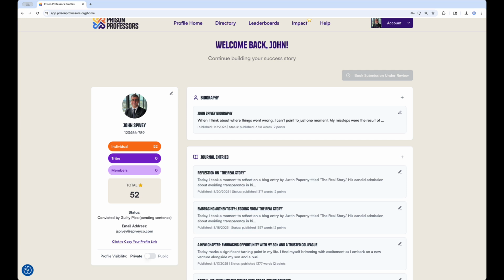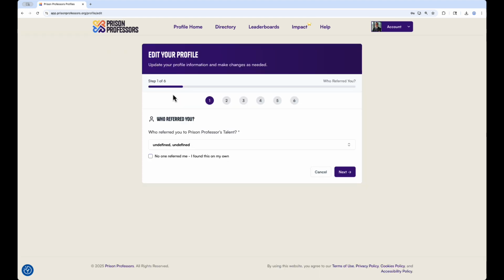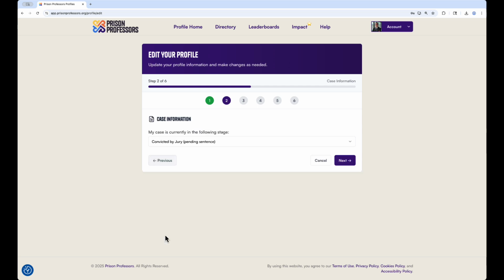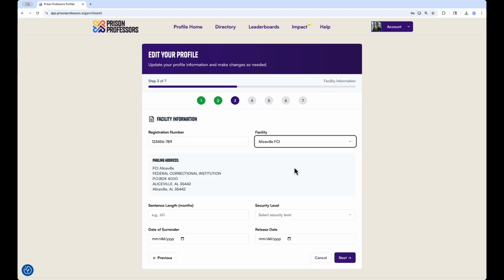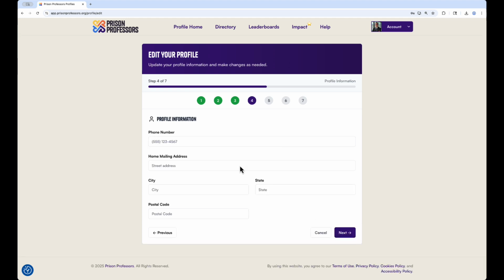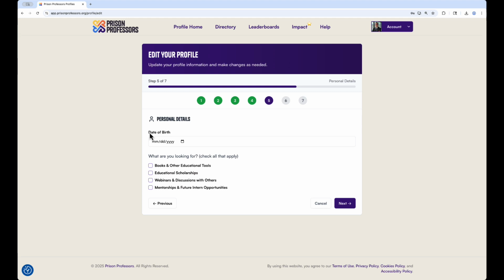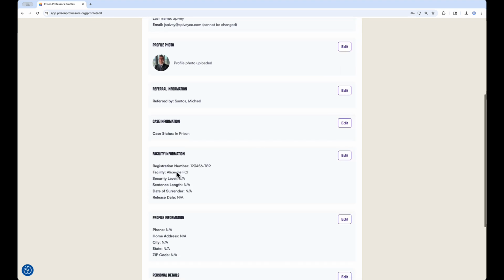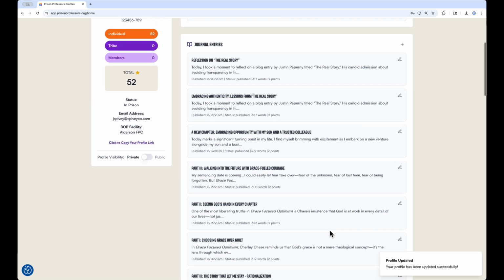Managing Personal Information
Staying on top of your personal information is crucial, especially when navigating the justice system. This video walks you through how to easily manage and update your profile details on Prison Professors, ensuring your status and information are always current, no matter where you are in your journey. Start building your success story today by creating and managing your profile.

✔ Accessing and editing your Prison Professors profile with ease
✔ Updating your case information as your status changes (e.g., pending sentence, in prison)
✔ How to select your federal or state prison facility from our comprehensive database
✔ Adding critical details like sentence length, security level, release date, and your essential registration number
✔ Managing your personal mailing address and date of birth
✔ Customizing your profile image for a personalized experience
✔ Reviewing and saving all updates to keep your information current and accurate

0:02 — Why keeping your profile information current is vital
0:34 — Navigating to the 'Edit Profile' section
0:50 — Updating your referral information for tribe points
1:03 — Changing your case status (e.g., pending sentence, in prison)
1:21 — Selecting your specific prison facility from our database
1:42 — Adding sentence length, security level, date of surrender, and release date
1:51 — The importance of including your registration number
2:03 — Entering your personal mailing address
2:12 — Updating your date of birth and other personal details
2:24 — How to change your profile image
2:34 — Reviewing and correcting profile information on the summary page
2:53 — Saving your updated profile changes

*About Prison Professors:*
Prison Professors is a nonprofit organization dedicated to providing free, self-directed educational resources to individuals impacted by the criminal justice system. Founded by Michael Santos, who served 26 years in federal prison, Prison Professors empowers incarcerated people to take control of their rehabilitation and prepare for successful reentry.

for free courses, tools, and resources.
👍 If you found this video helpful, please *like* and *share* to support others who might benefit.